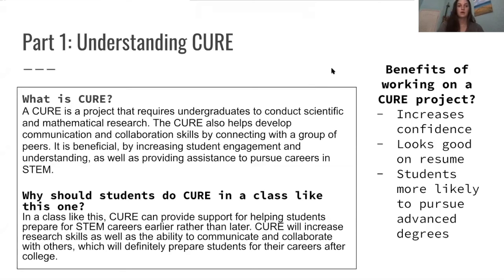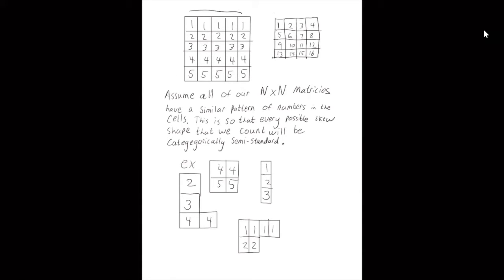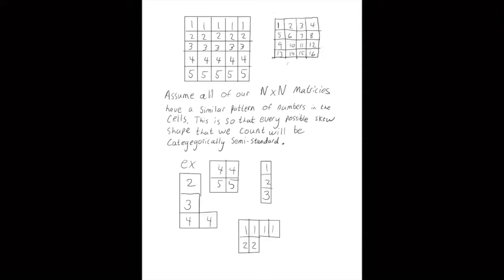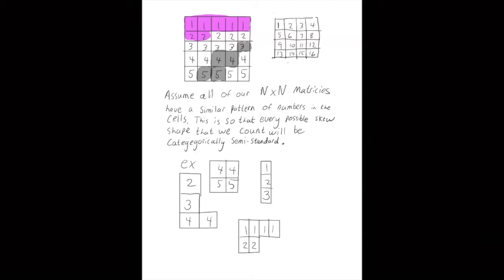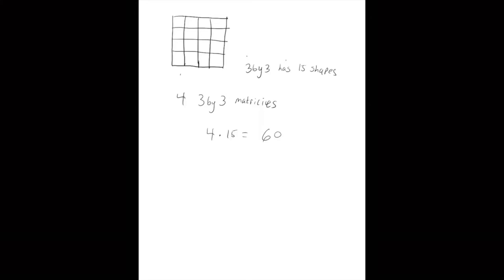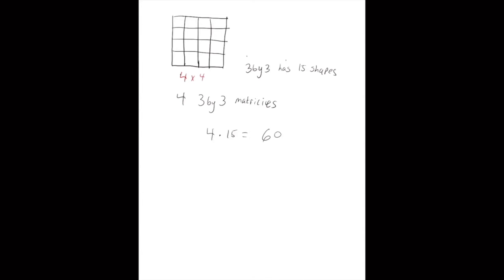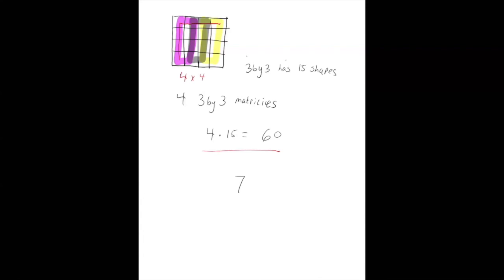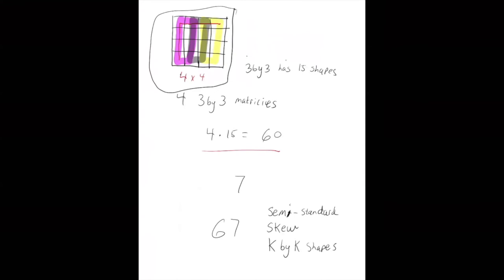Semi-Standard Skew Tableaux Cure Project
References:
Abhyankar, S. S. (1988). Enumerative combinatorics of Young tableaux. New York: M. Dekker.
Fulton, W. (1997). Young Tableaux with Applications to Representation Theory and Geometry. Cambridge University Press. doi
Skew Young tableau. Encyclopedia of Mathematics. URL
(Per Alexander, 2020). Operations on Young tableaux. (n.d.). Retrieved March 21, 2021,